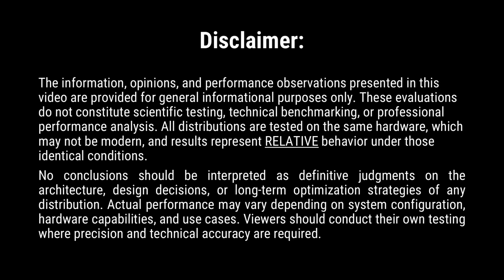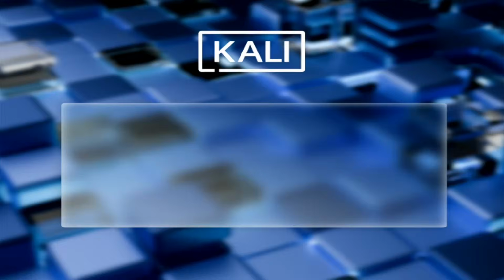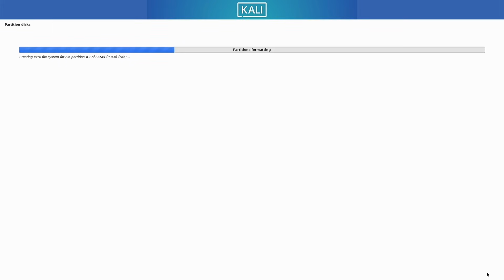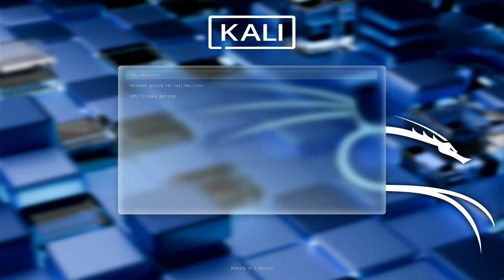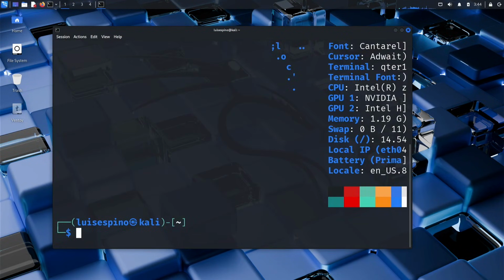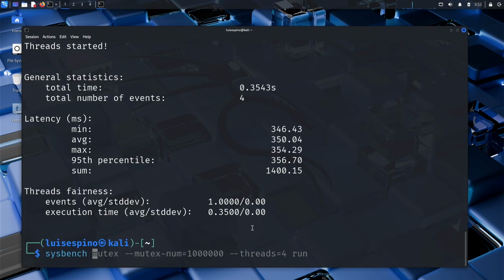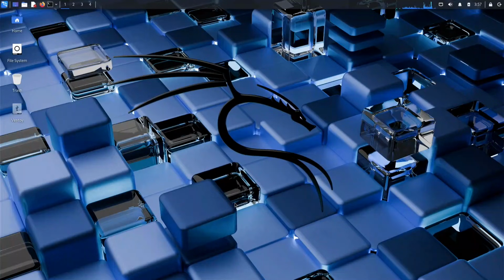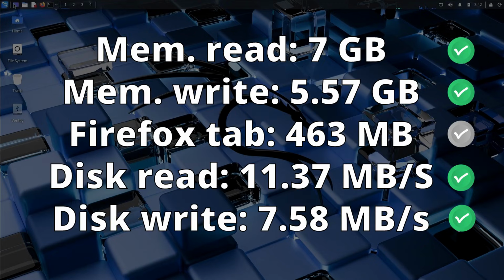Kali Linux 2025.4: Only for Cybersecurity or Daily Use?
Can Kali Linux be used as a daily distribution, or is it only for cybersecurity and penetration testing? 🤔
In this video, we install Kali Linux 2025.4, review its desktop environment, system behavior, and analyze its real-world performance using Sysbench. 🧪💻

We also compare the results with other distributions to see how Kali ranks in terms of CPU, memory, disk performance, and daily usability. Stay until the end to see the final results and conclusions. 🚀

🕒 Timestamps
00:00 - Introduction to Kali Linux and the main question
00:20 - Booting with Ventoy and GRUB issue
00:40 - Installation steps and configuration
02:00 - First boot
02:10 - Desktop environment overview
02:40 - System information and fastfetch
03:00 - Sysbench CPU, memory, and disk tests
03:40 - Firefox memory usage test
04:10 - Kali Linux 2025.4 review results
04:30 - Sysbench results summary
04:50 - Conclusion
05:10 - Final words